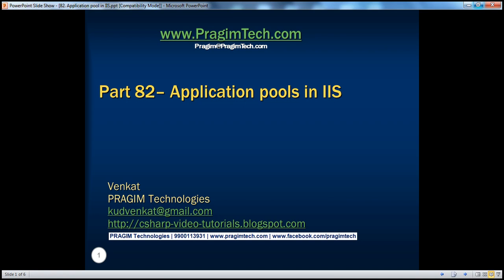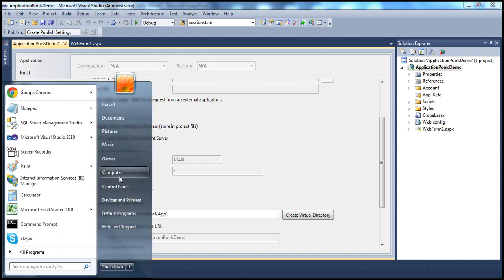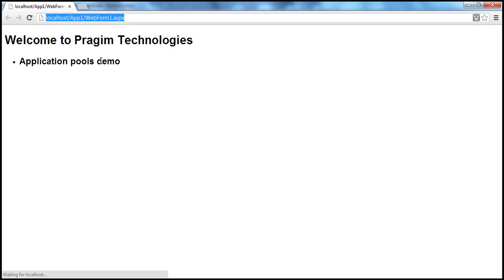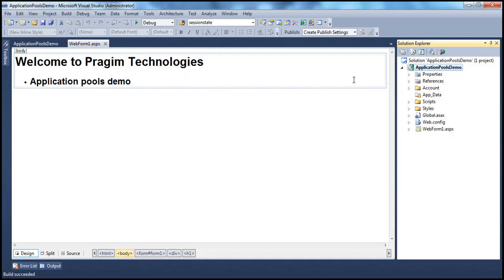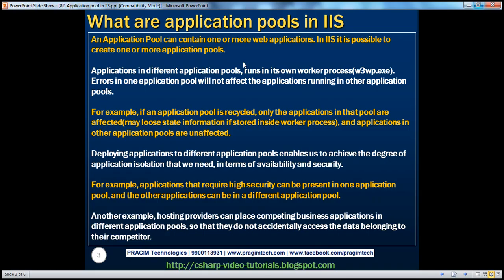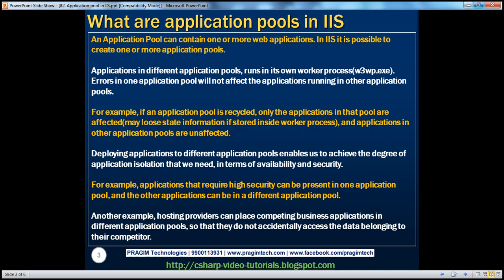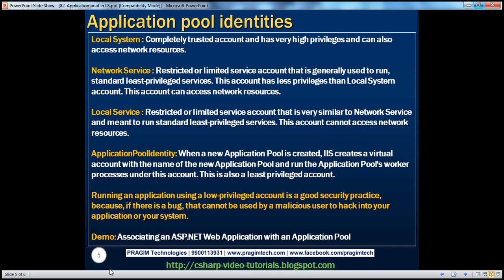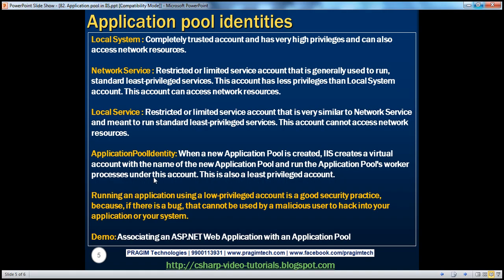Application pools in IIS Part 82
1. What are application pools in IIS
2. Creating application pools in internet information services(IIS)
3. Application pool identities
4. Associating an ASP.NET Web Application with an Application Pool

What are application pools in IIS
An Application Pool can contain one or more web applications. In IIS it is possible to create one or more application pools. Applications in different application pools, runs in its own worker process(w3wp.exe). Errors in one application pool will not affect the applications running in other application pools. For example, if an application pool is recycled, only the applications in that pool are affected(may loose state information if stored inside worker process), and applications in other application pools are unaffected. Deploying applications to different application pools enables us to achieve the degree of application isolation that we need, in terms of availability and security. For example, applications that require high security can be present in one application pool, and the other applications can be in a different application pool. Another example, hosting providers can place competing business applications in different application pools, so that they do not accidentally access the data belonging to their competitor.

Creating application pools in internet information services(IIS)
1. Click on start
2. Type "RUN" and press "ENTER"
3. In the "RUN" window, type "INETMGR"
4. Click "OK"
5. In the IIS Manager window, expand the root node and right click on "Application Pools" and select "Add Application Pool"
6. Provide the "Name" for Application pool and click OK.

Application pool identities
Asp.net applications execute inside asp.net worker process called w3wp.exe. The applications are executed by the worker process, using a windows identity. The windows identity that is used, is dependent on the application pool identity. The application pool identity can be any of the following built in aaccounts
1. LocalService
2. LocalSystem
3. NetworkService
4. ApplicationPoolIdentity

In addition to these built-in accounts, we can also use a custom account, by specifying the username and password.

By default, when a new application pool is created, it uses ApplicationPoolIdentity. To change the application pool identity
1. Right click on the application pool and select "Advanced Settings"
2. In the "Advanced Settings", click the elipses button next to "Identity" under "Process Model" section
3. From the "Application Pool Idenity" window, select one of the built-in accounts or enter the user and password, if you choos to use a custom account.
4. Finally click "OK"

Local System : Completely trusted account and has very high privileges and can also access network resources.
Network Service : Restricted or limited service account that is generally used to run, standard least-privileged services. This account has less privileges than Local System account. This account can access network resources.
Local Service : Restricted or limited service account that is very similar to Network Service and meant to run standard least-privileged services. This account cannot access network resources.
ApplicationPoolIdentity: When a new Application Pool is created, IIS creates a virtual account with the name of the new Application Pool and run the Application Pool's worker processes under this account. This is also a least privileged account.

Running an application using a low-privileged account is a good security practice, because, if there is a bug, that cannot be used by a malicious user to hack into your application or your system.

Associating an ASP.NET Web Application with an Application Pool